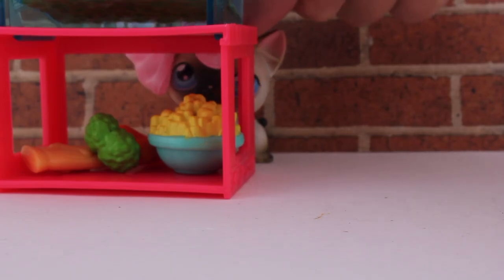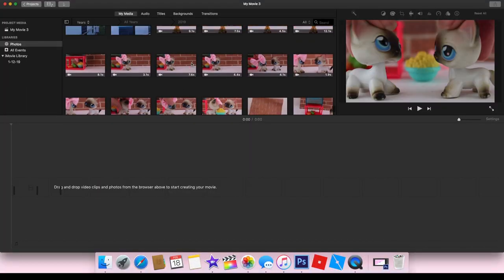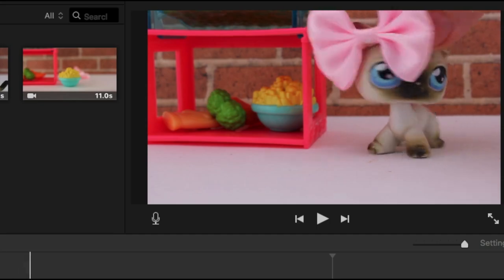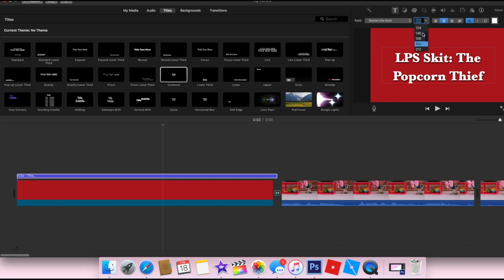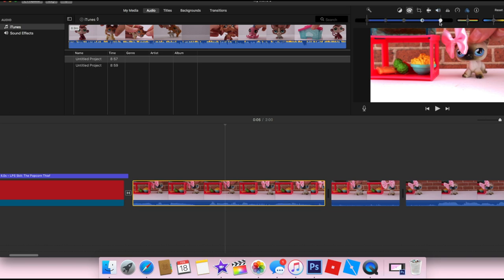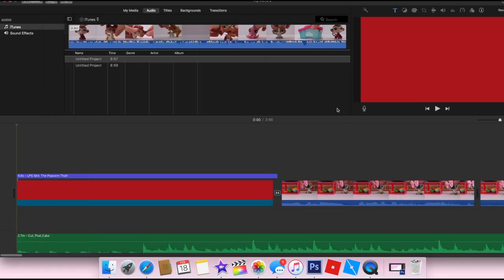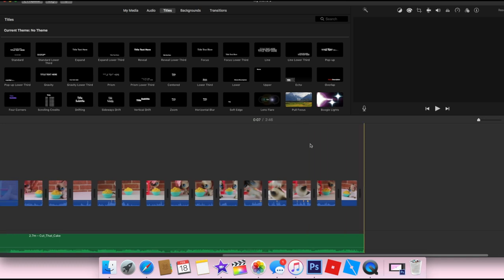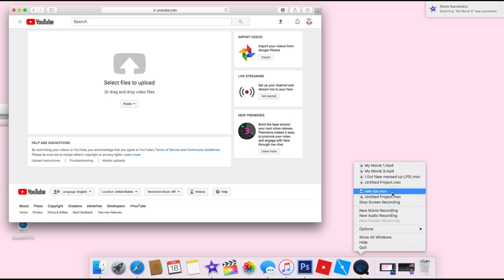How to edit your LPS Videos!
Hey there, welcome to a tutorial video! I hope this is helpful!

Ebay account: